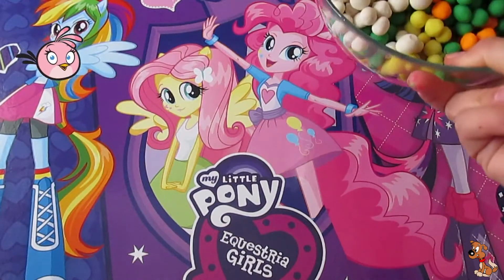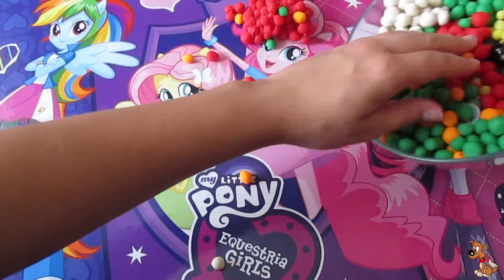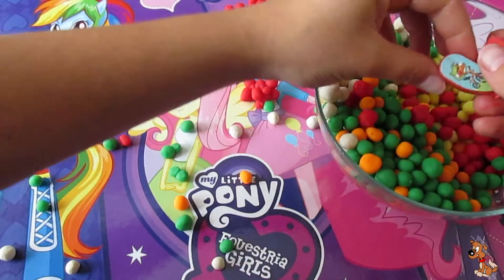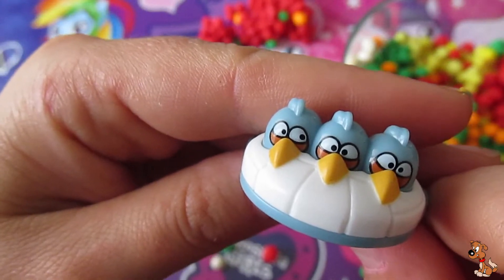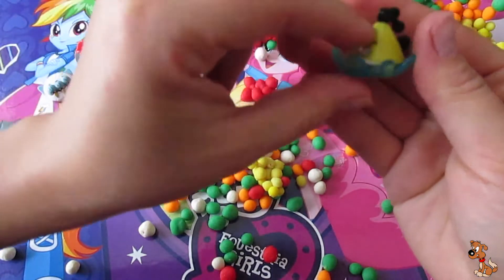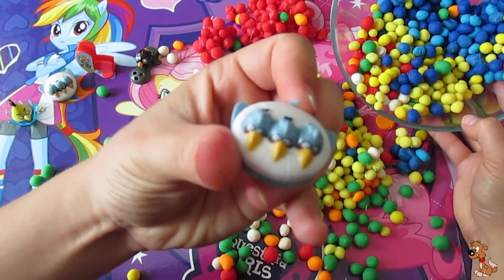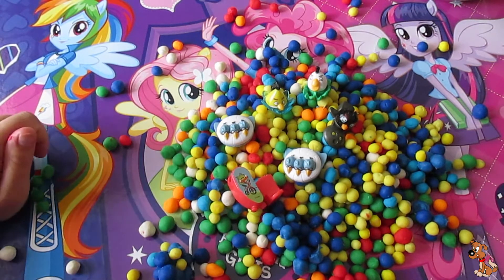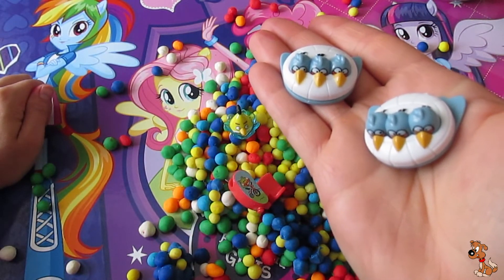Dippin Dots angry birds surprise for kids PLAY DOH pâte à modeler пластелин CIASTOLINA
In the big bowl there are some angry birds hidden. Find them all! ;)